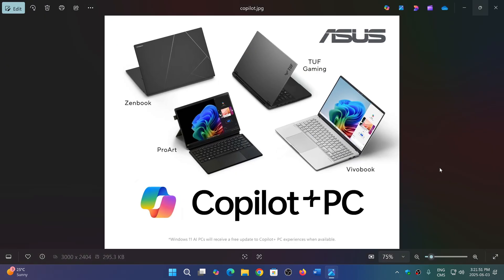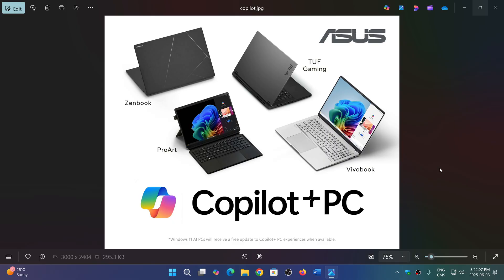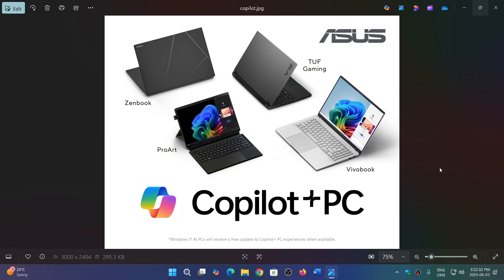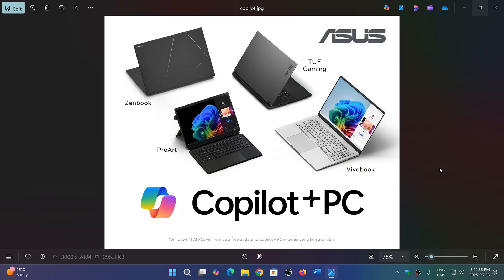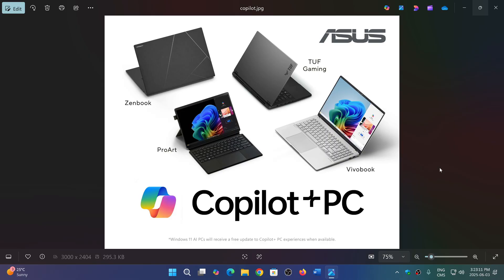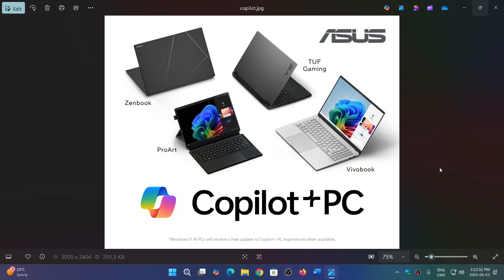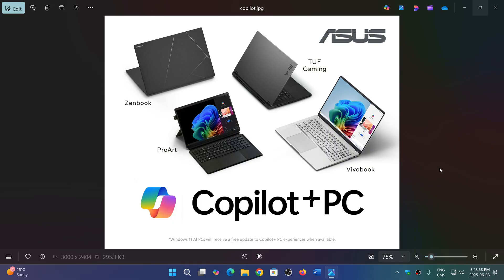ASUS Joins Dell Microsoft Lenovo and others saying it is mandatory to move to Windows 11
Yet, no one talks about Windows 10 extension that are possible